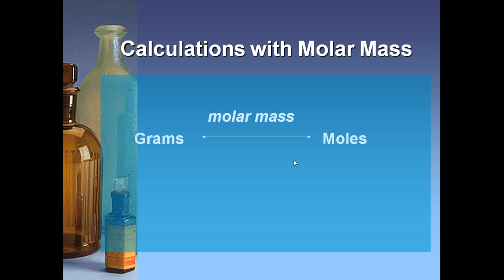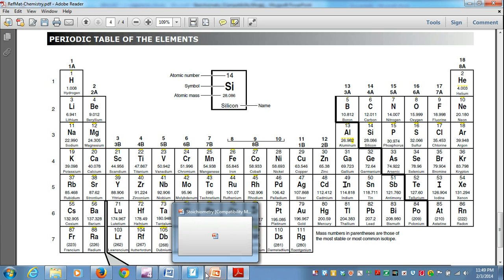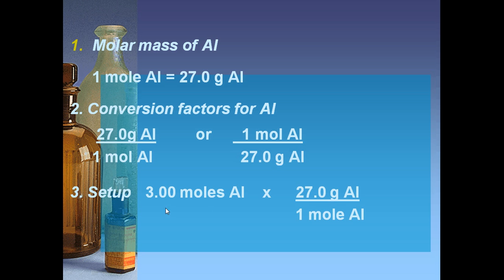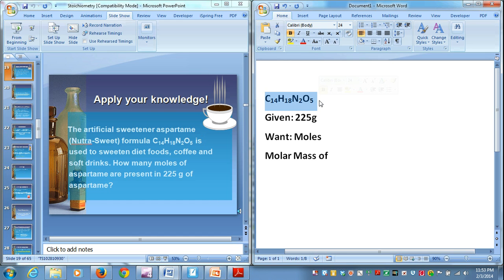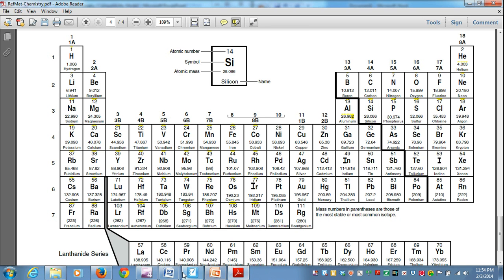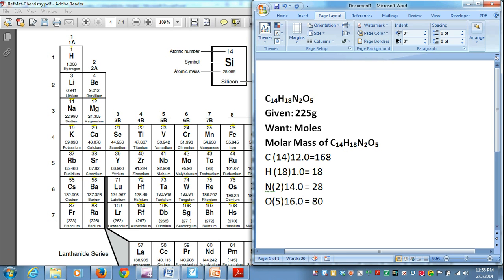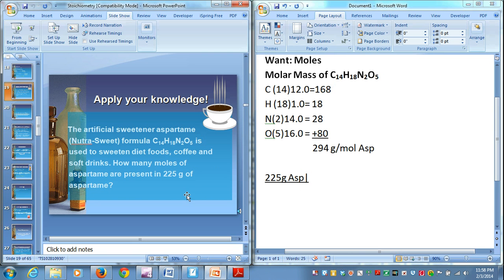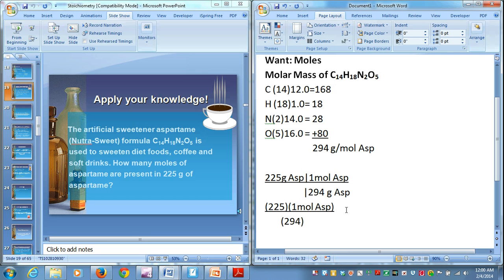Conversion from grams to moles and moles to grams using molar mass.